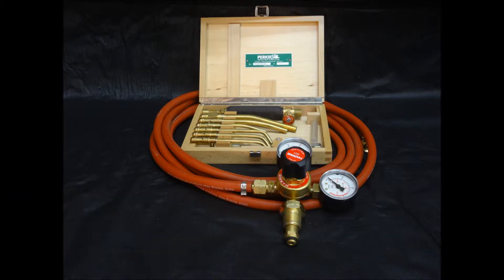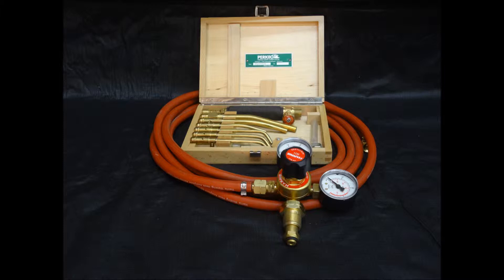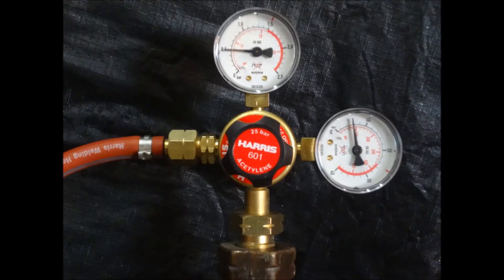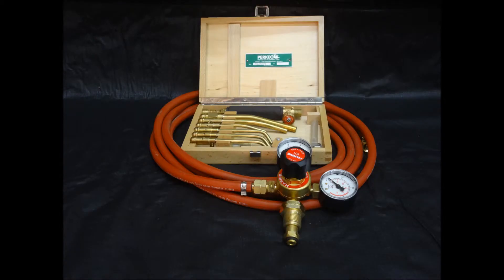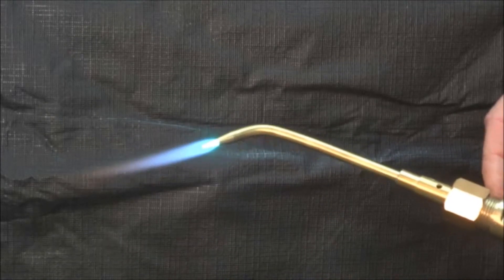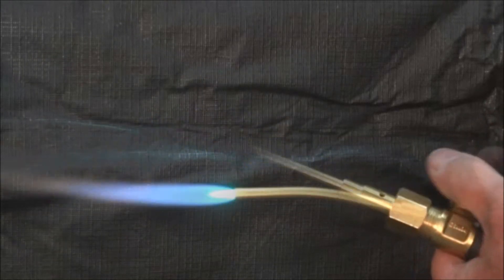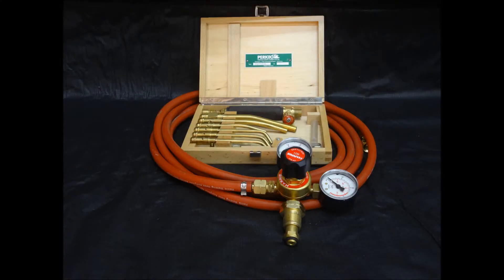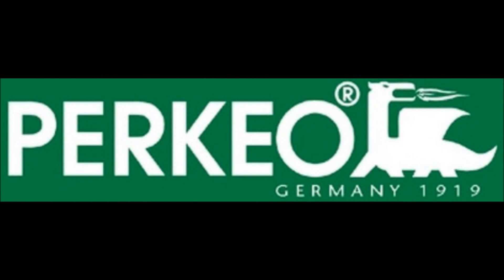HKAA601 Precision Torch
Harris + Perkeo Air/Acetylene Precision Kit. Includes Harris 601 Acet regulator, 6m of 6mm genuine Harris hose, Perkeo handle and 6 tips. Output of 2400°C for gold and silver smithing, useful for clock makers, opticians, dental technicians and jewellers.